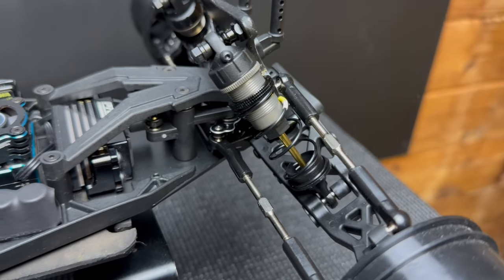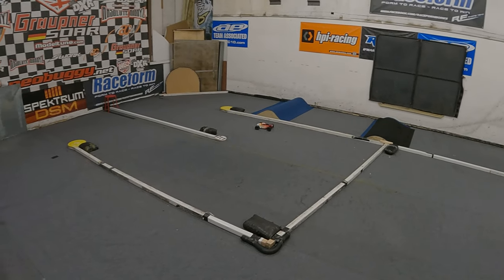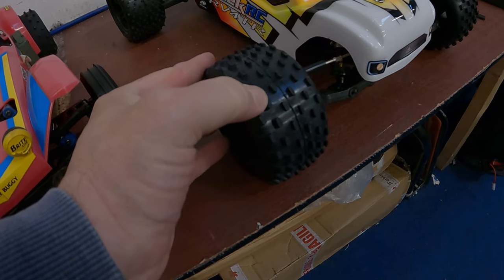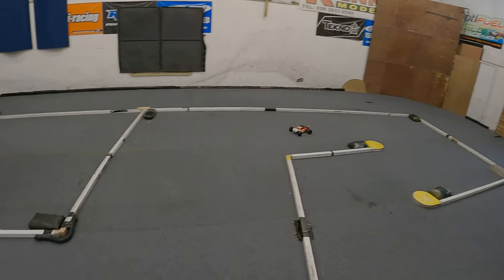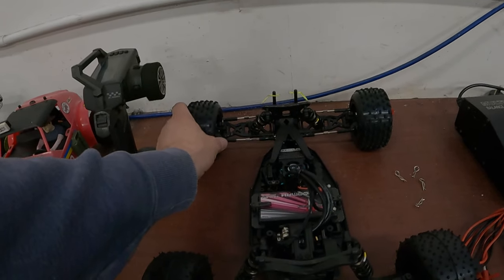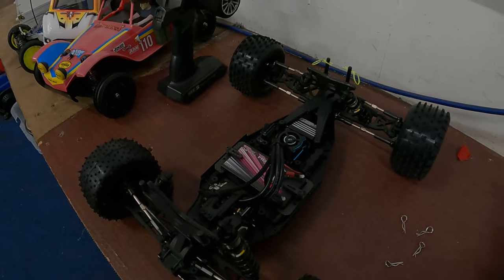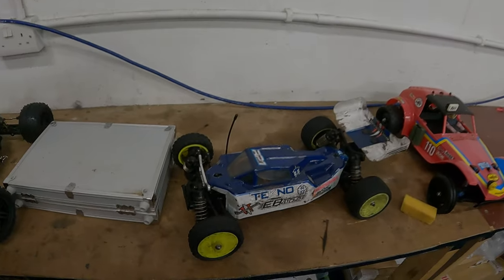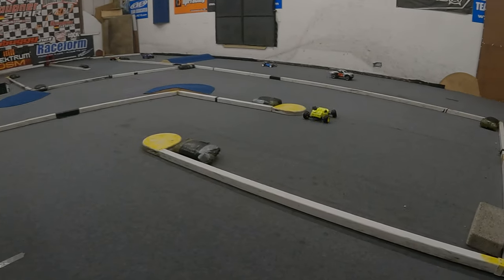WORLDS BEST 1/10 RC STADIUM TRUCK? PR Racing V4TR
In this video I finally get this PR Racing V4TR Stadium Truck out for its first run!
I Made my way to Modeltune Raceway to unleash this beast only to be slightly disappointed… The only tyres we could get our hands on were 30 YEARS OLD!!! Yes, you DID read that correctly… we had carpet tyres ordered but unfortunately they hadn’t arrived on time, so Andrew rummaged through his stock and found something to at least let me try things out…
Within seconds of pulling the trigger I Knew we needed to abort this mission as the tyres just didn’t do justice to this build!
Fast forward a few days and the tyres arrived 😃 and boy, did they make a difference!!
I can honestly say that I have never driven a truck that put a smile on my face as big as this PR Racing V4TR did!! In fact, everyone that tried it, said exactly the same thing… I imagine Andrew from Rennick’s Modeltune will have to put another order in for new kits as once the word spreads about this absolute beast, his order books will be full!!
If you are on the fence about getting one, I highly recommend that you do, I can guarantee that you won’t be disappointed!

After watching this video you have decided that you need one of these in your life, click the link below to visit Rennick’s Modeltune, make sure and let the guys know that I personally recommended you!